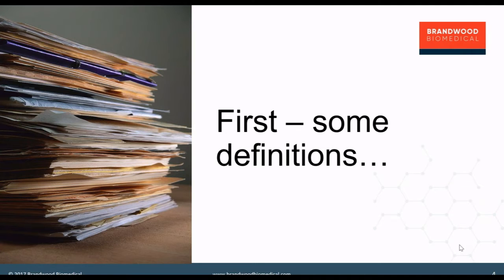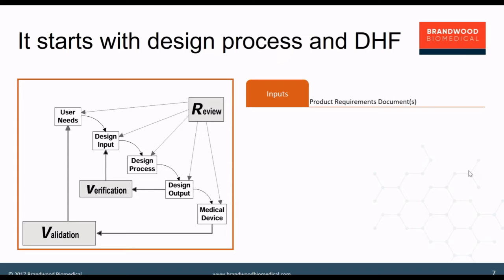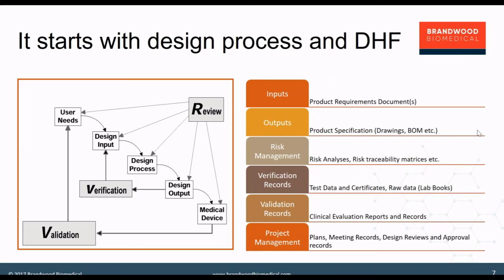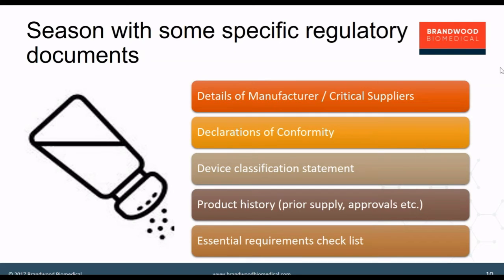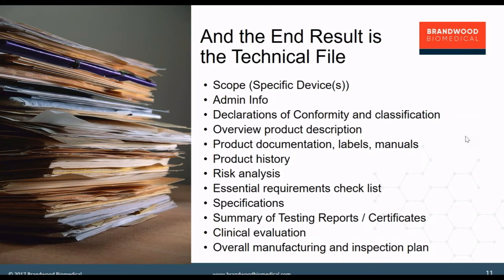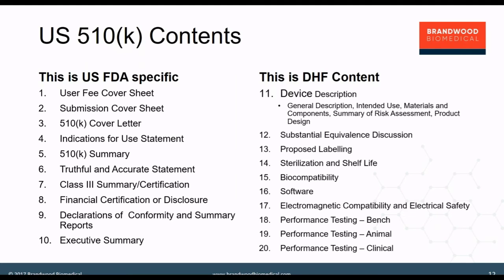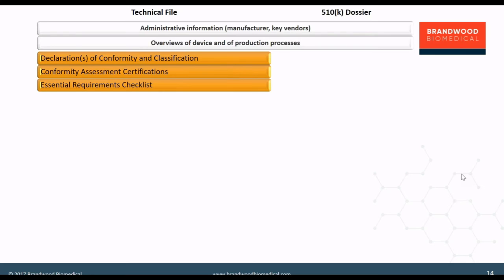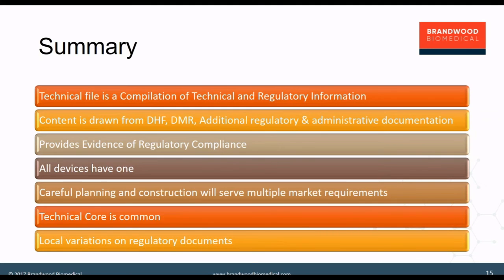Building a Technical File - Brandwood Biomedical Webinar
The foundation of medical device compliance is the Technical File – the data package which contains all of the information on the design and manufacture of your device and which supports its safety and performance. This month, we look at what’s in a Technical File, how it relates to the DHF and DMR and how to build one file that will work for Europe, USA and just about anywhere.